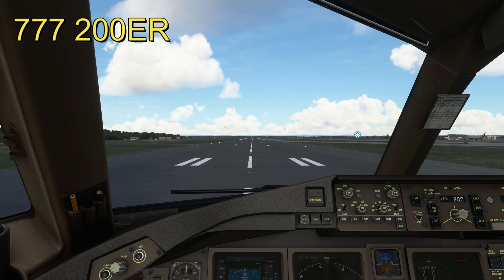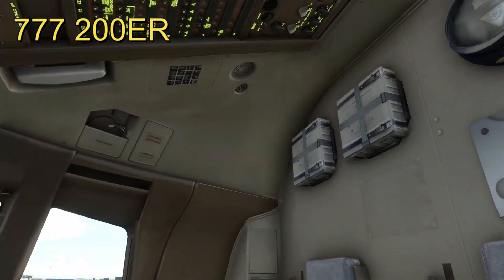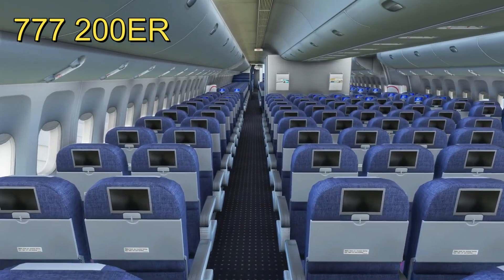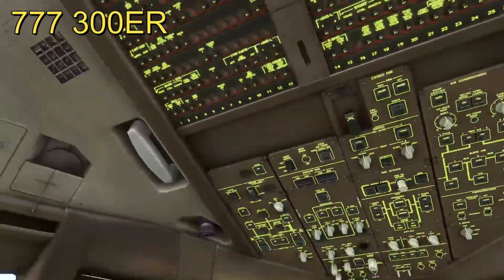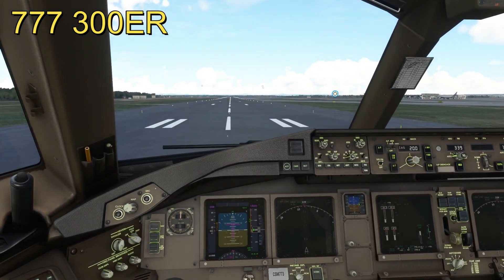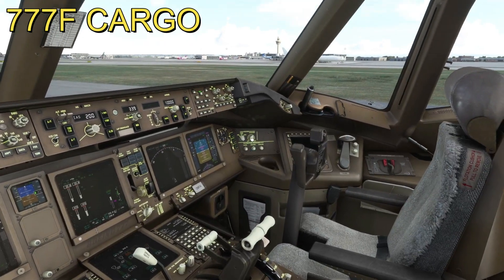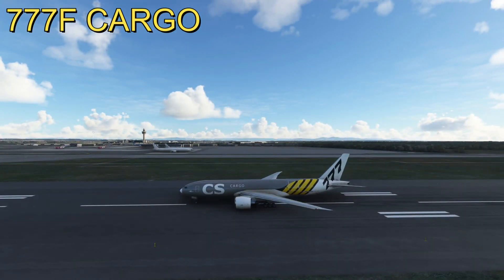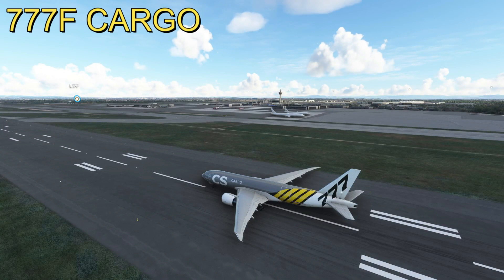MSFS2020 All the Differences between the BOEING 777 Versions 777 200ER, 300ER and 777F Cargo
One of the more asked Subscribers Questions the differences between the 777 Models.